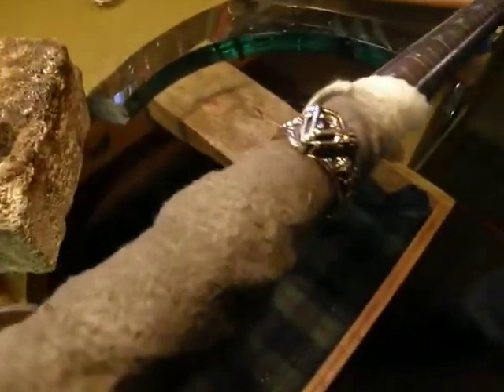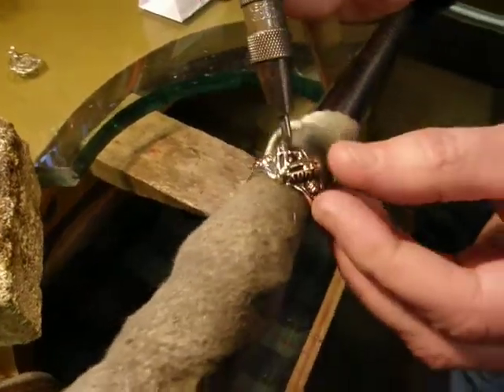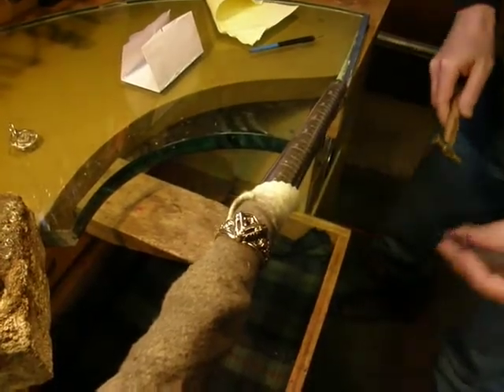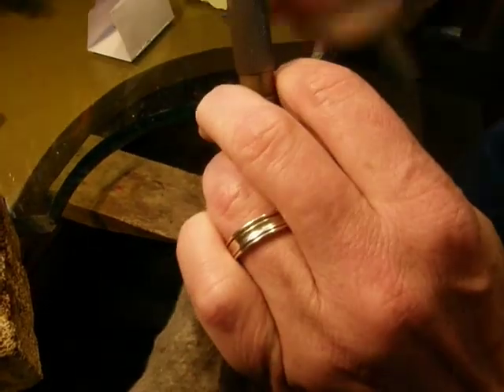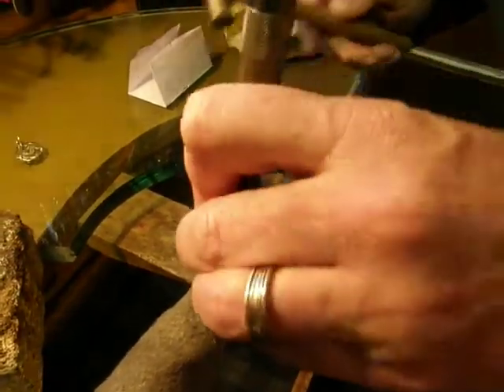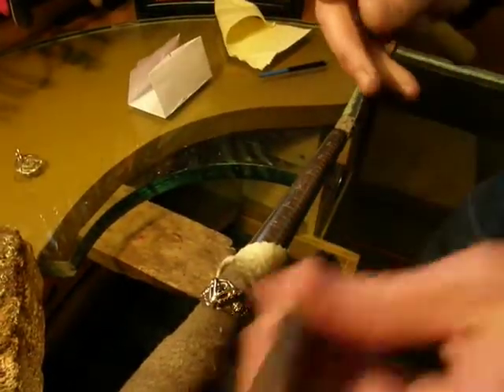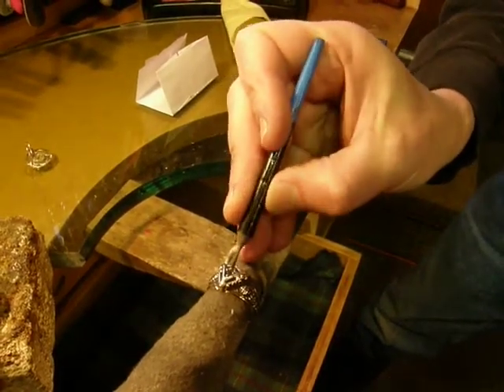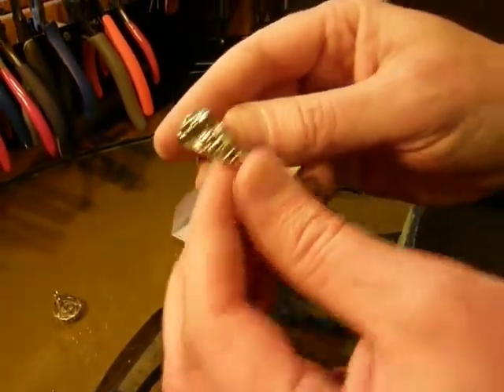Stone Setting - Alexandrite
Setting a .12 Carat Natural AAA Alexandrite in a 14k Yellow Gold Vide, Aude, Tace Past Master's Masonic Ring.